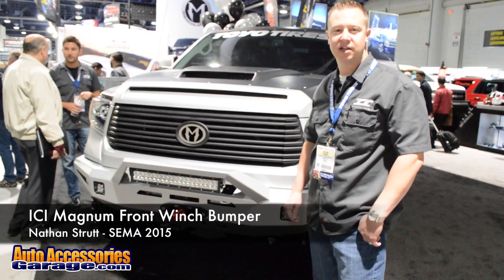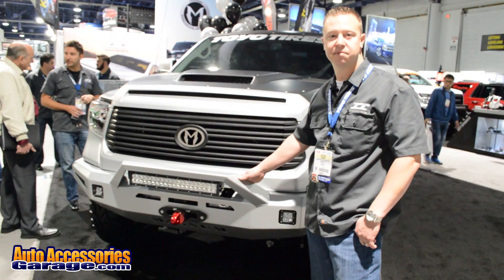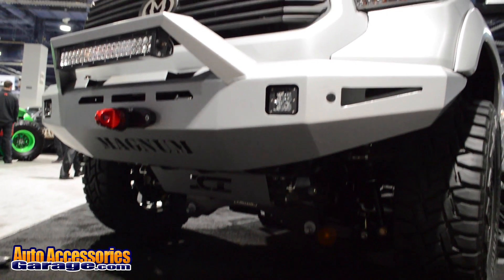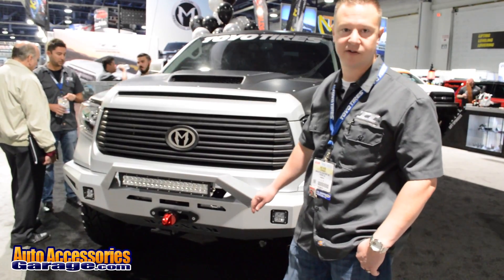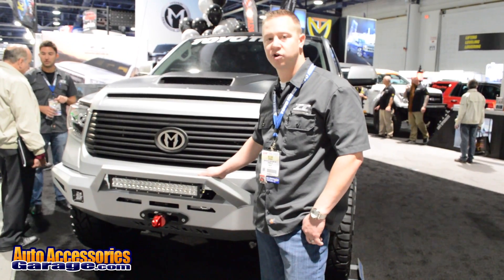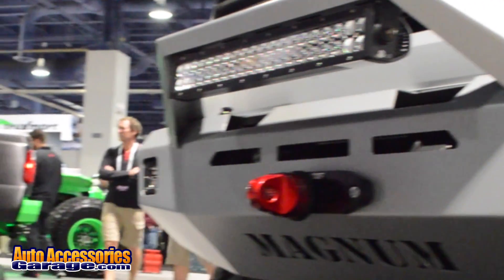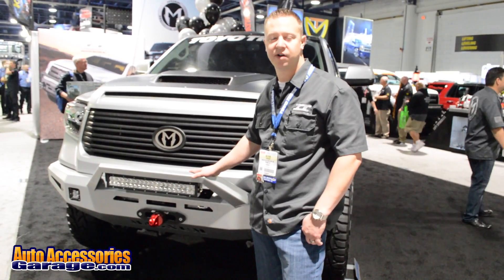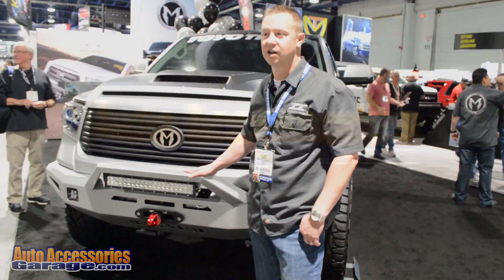ICI Magnum Front Winch Bumper